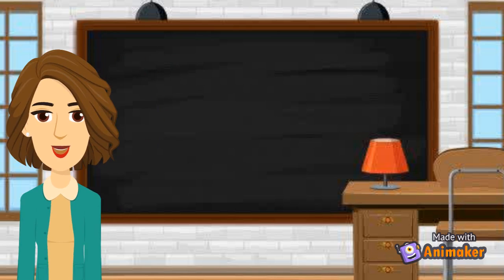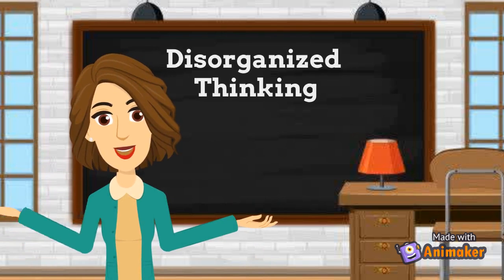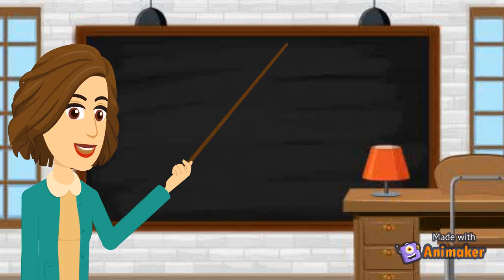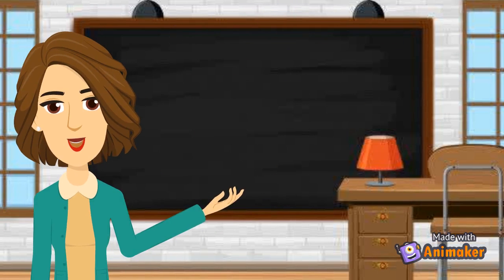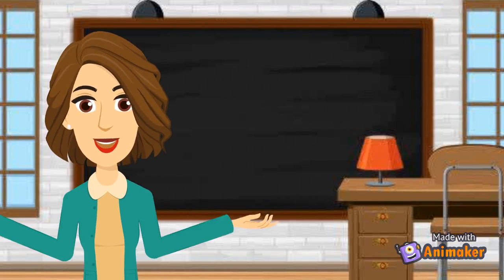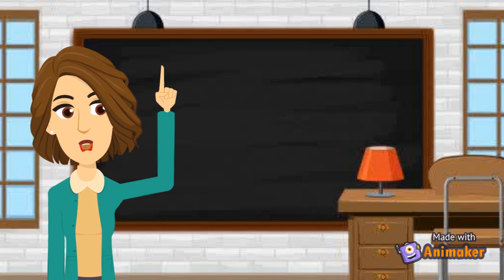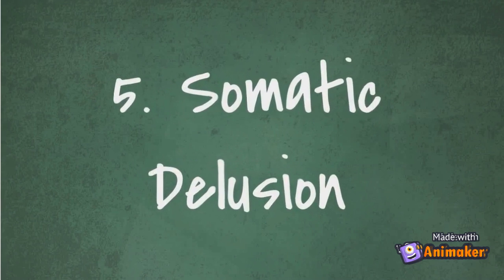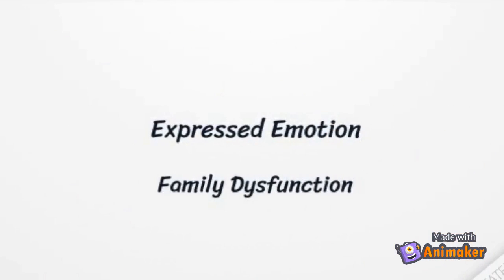Schizophrenia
final requirement